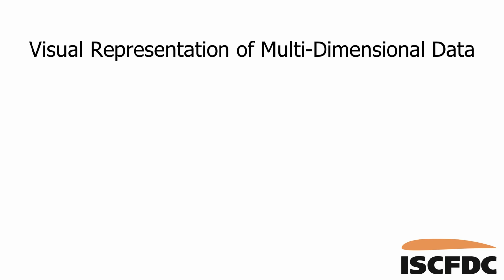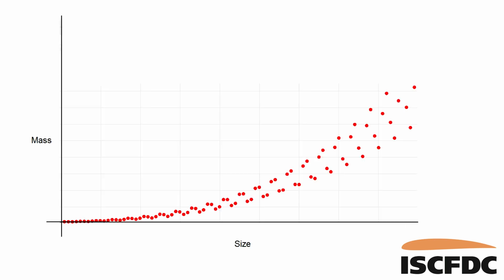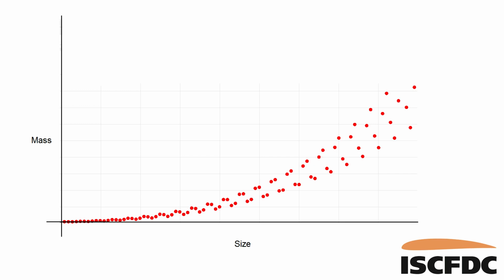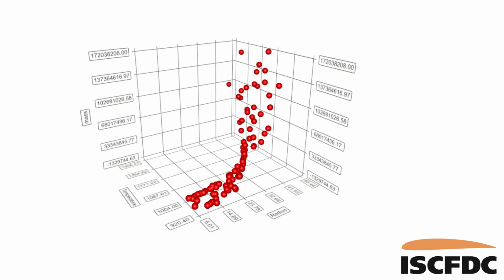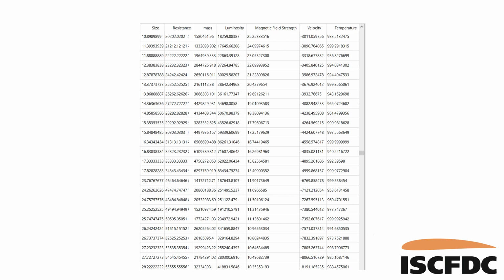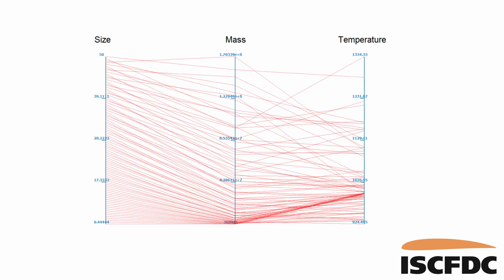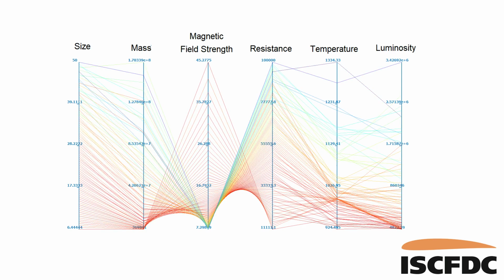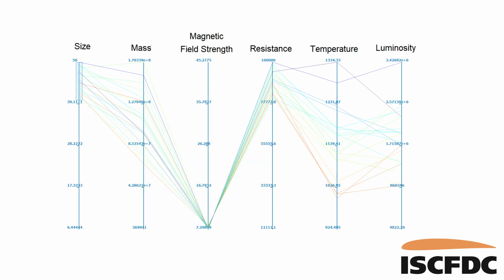Introduction to Parallel Coordinates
One of the EZOpt tools to display data is the use of Parallel Coordinates. This powerful method allows the intuitive display of multi-dimensional data.

This video is an intruction to the method, showing why and how the tool is used via a simple example.